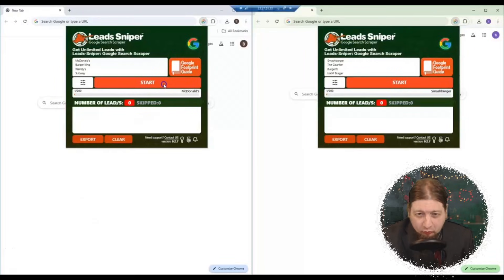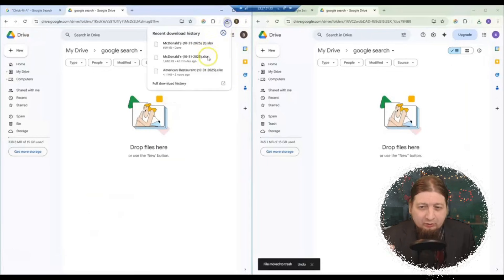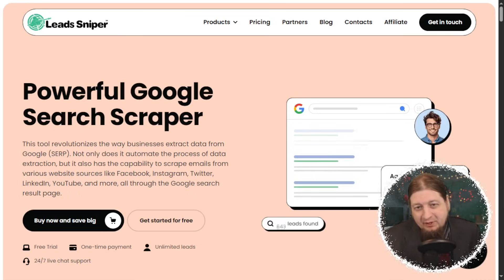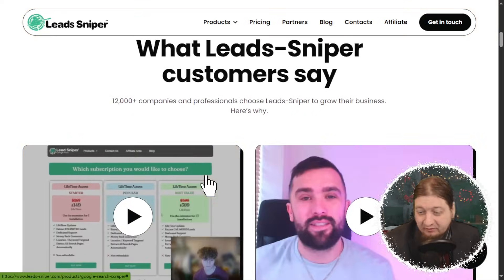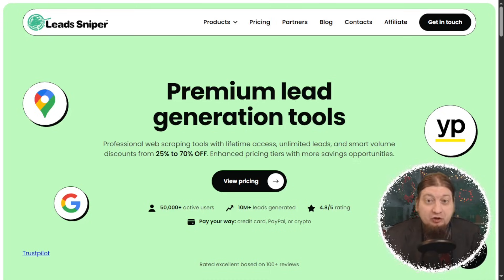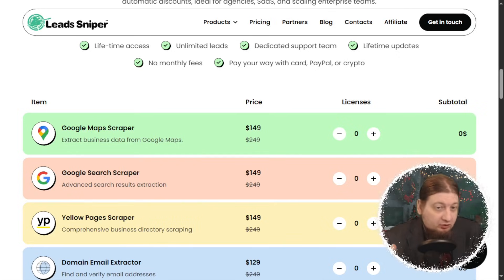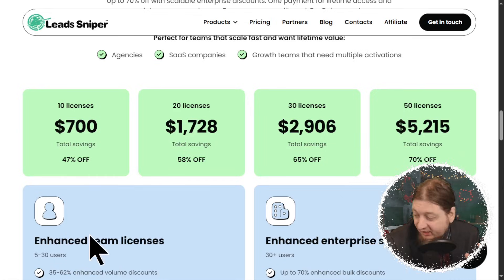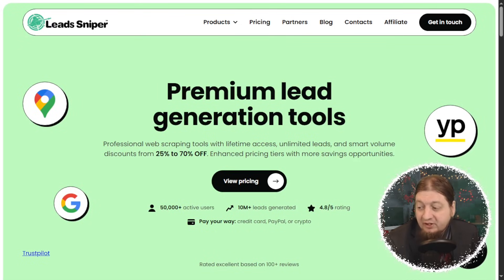The Ultimate Email Extractor Tool for Lead Generation 2026 🎉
If you want the most powerful email extractor for 2026, this tool from Leads Sniper is exactly what you need! 💼🔥 Manually pulling leads from Google Search is slow and outdated — this email extractor instantly scrapes high-quality business data including emails, phone numbers, websites, addresses, and 18+ fields directly from Google SERPs.

In this video, we show you a full demo, new pricing packages, and how you can save up to 70% when purchasing multiple licenses. The email extractor comes with lifetime access, a free trial, unlimited searches, and 24/7 support — making it perfect for agencies, marketers, freelancers, and anyone who wants to scale their outreach fast.

Stop wasting time and start generating targeted leads automatically. This tool has helped over 12,000 happy customers, and it can transform your business next! 🚀💰